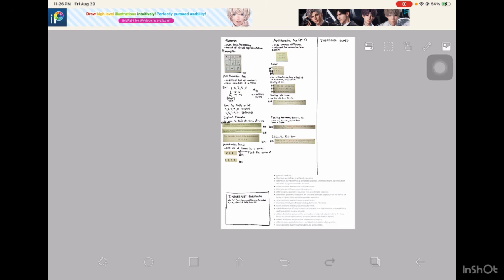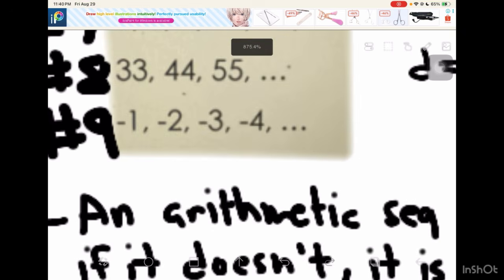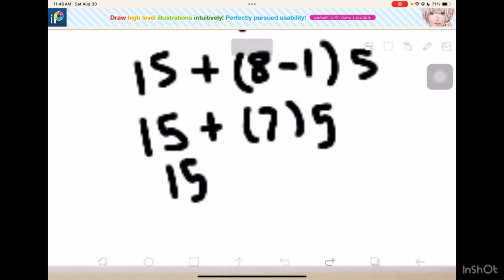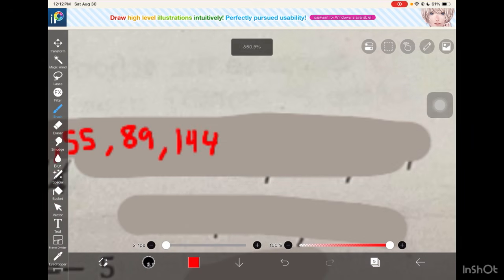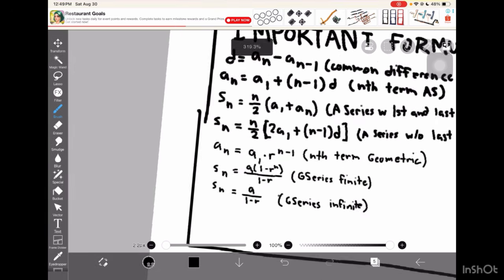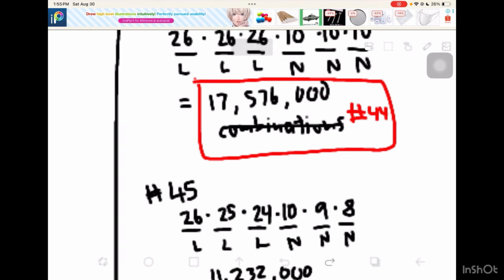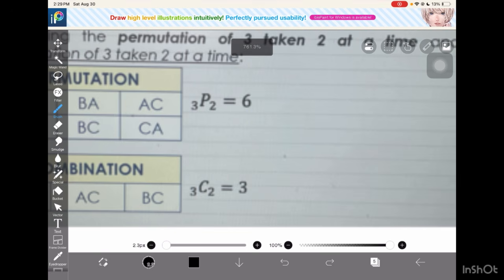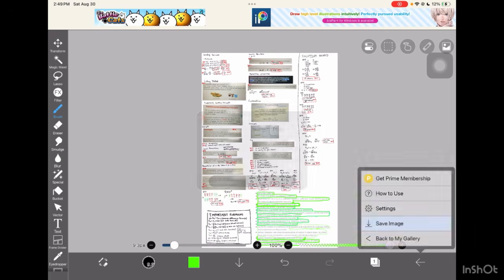[G10 T1] Math ETA Reviewer in 1 hour and 42 minutes!